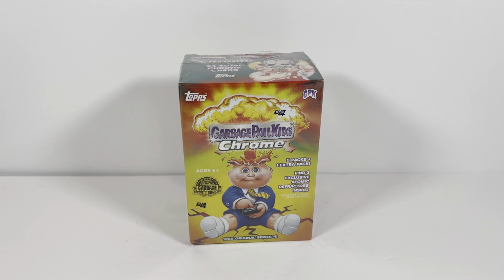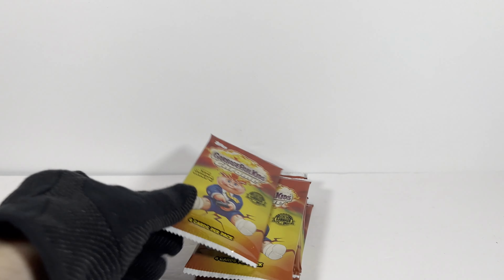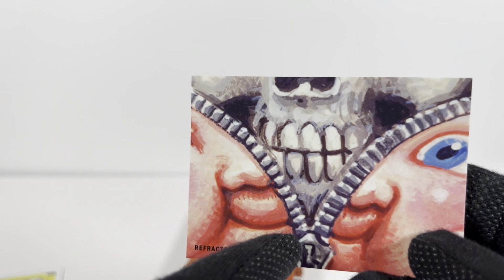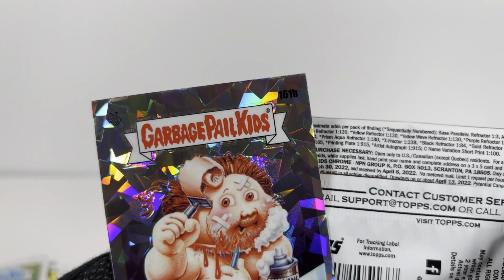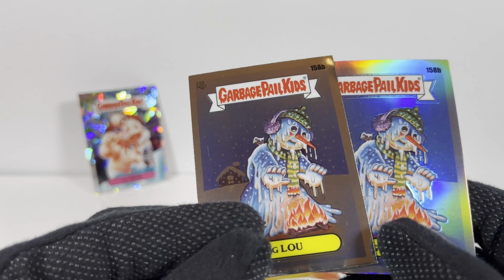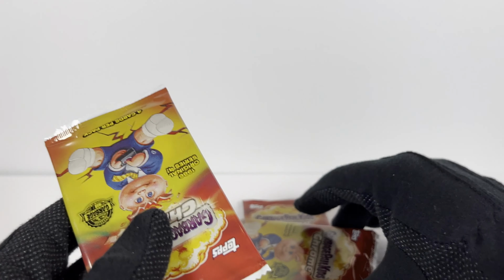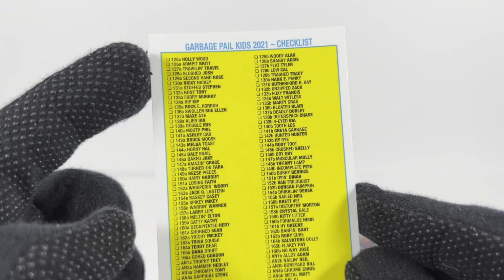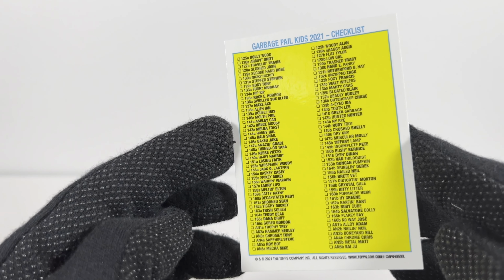New Unboxing! Chrome Garbage Pail Kids - Original Series 4 Trading Cards (Topps)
Welcome to another amazing Garbage Pail Kids unboxing video! As we enter Spooky Season officially lets start off with some gross GPK cards!

This time we have a blaster box of the Chrome Series 4 trading cards. This is the original card set from the 80's but with plastic and foil all over the place. These actually have a few NEW cards mixed in as a chase set.

I actually have a lot of these in their original form from when I was a kid. These were like gold back in the day. Hope you enjoy this mini-nostalgia trip!

Chapters:
0:00 Intro
1:26 Pack 1
3:42 Pack 2
5:29 Pack 3
7:54 Pack 4
8:35 Pack 5
9:50 Pack 6
10:47 Final Thoughts